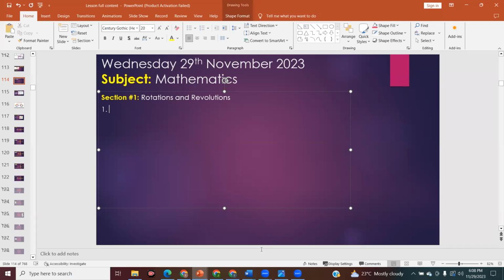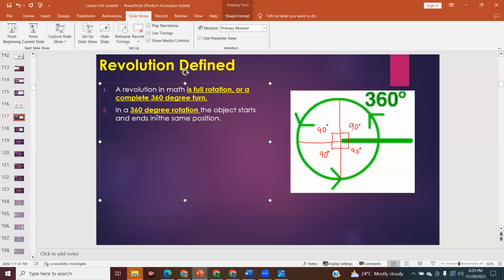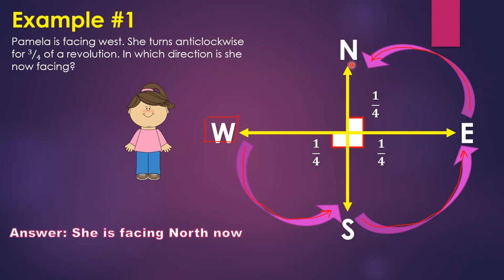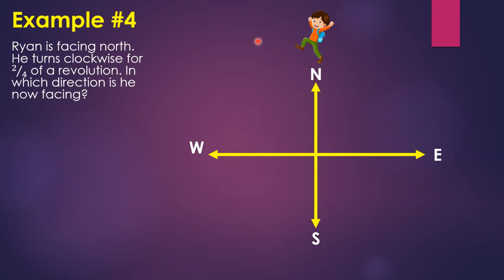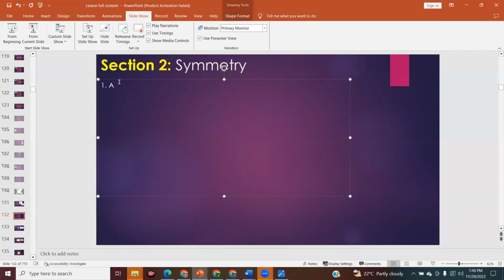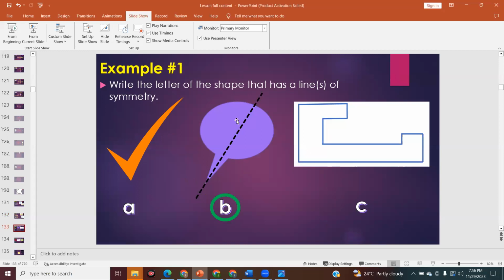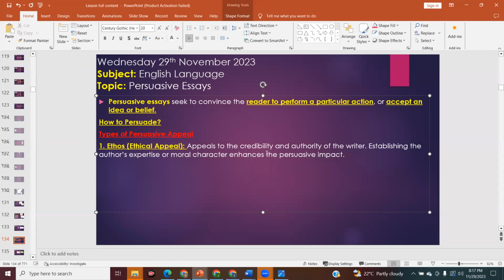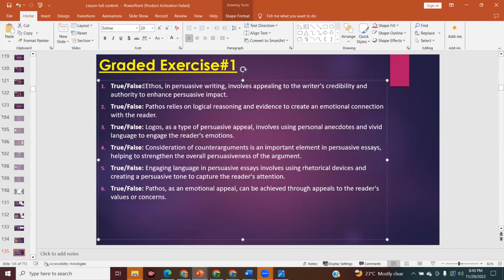Classes: Day 3, Week 14: (Fall 2023): Rotation, Revolution and Symmetry